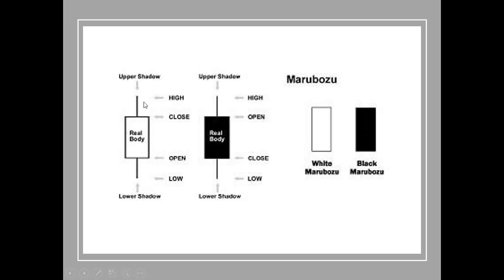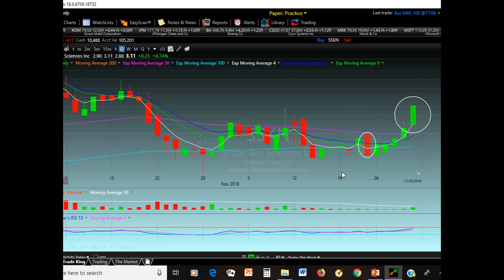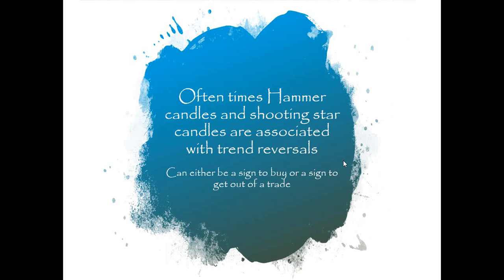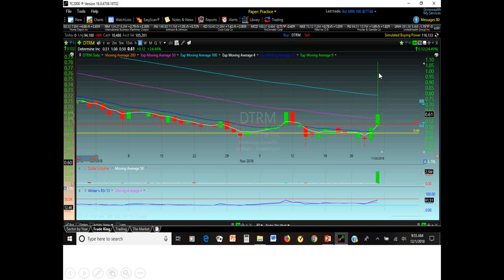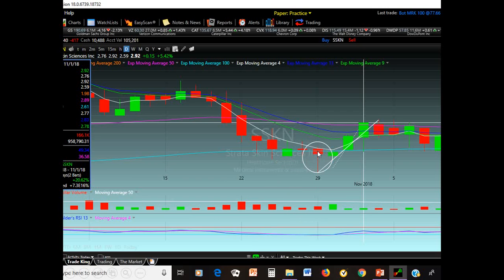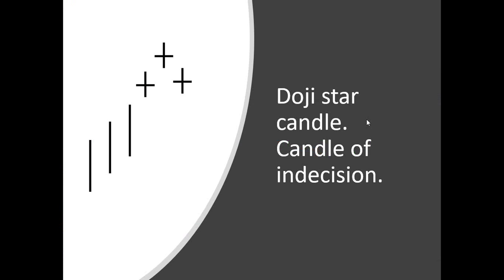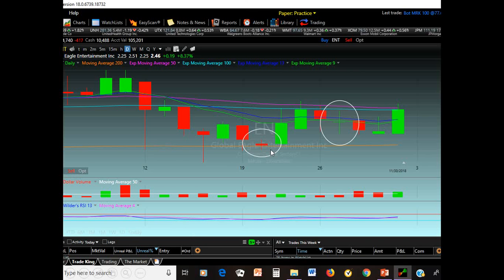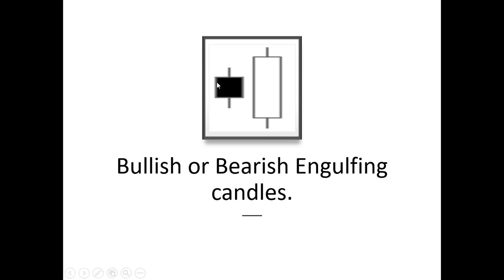Reading Candle stick charts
Reading the language of money over candle sticks. not fully inclusive but still some what informative on the different candle sticks and how to read them.